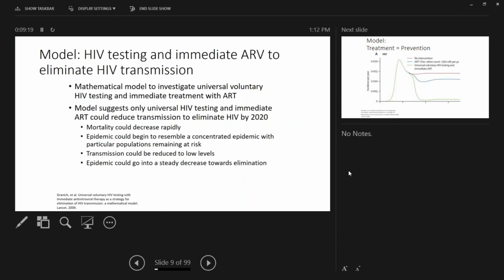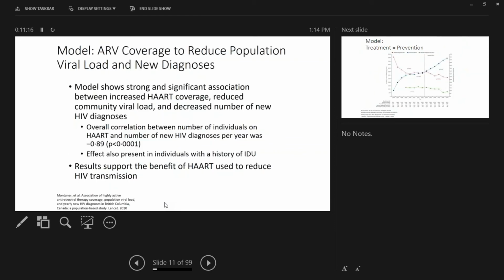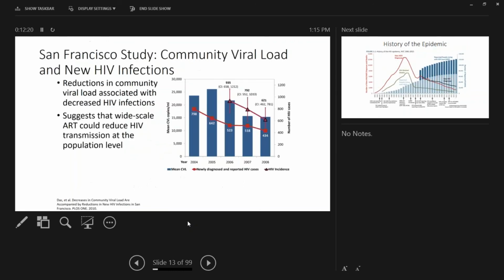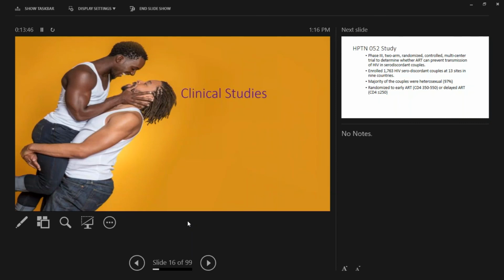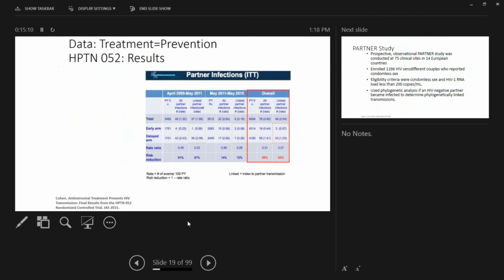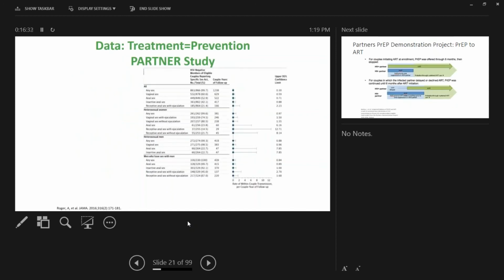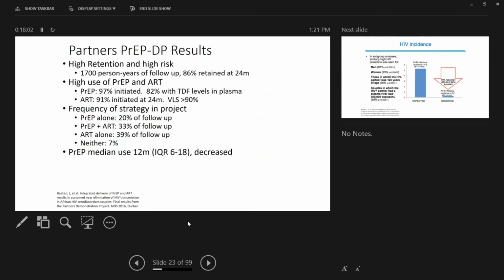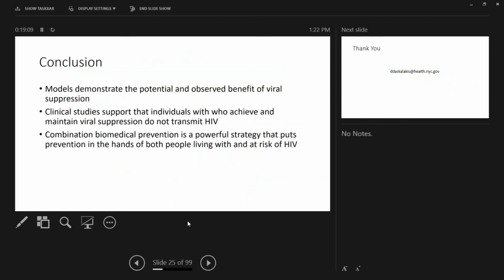3/6 Community Response to the Effects of HIV Treatment and Viral Suppression on Sexual Transmission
On June 30, 2017, the HHS Office of HIV/AIDS and Infectious Disease Policy (OHAIDP) hosted a community-led webinar “Community Response to the Effects of HIV Treatment and Viral Suppression on Transmission.” The webinar provided an opportunity to hear from a range of community voices who shared their perspectives on the growing body of evidence that HIV treatment that results in achieving and sustaining a suppressed viral load dramatically reduces the risk of sexually transmitting HIV.  During the two-hour webinar, representatives from national and community HIV organizations, local health departments, and people living with HIV presented on a number of topics. In this segment, the presenter discussed "What Does the Science Say About HIV Treatment, Viral Suppression, and Transmission?" Presenter is
Demetre Daskalakis, New York City Department of Health and Mental Hygiene.